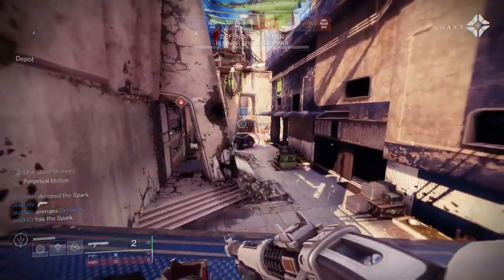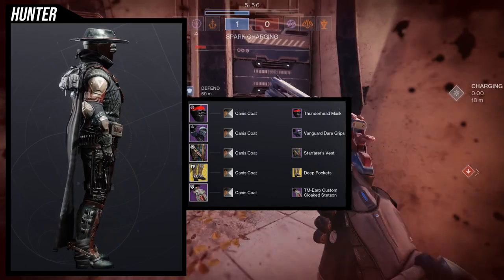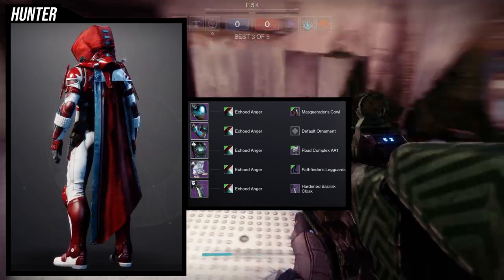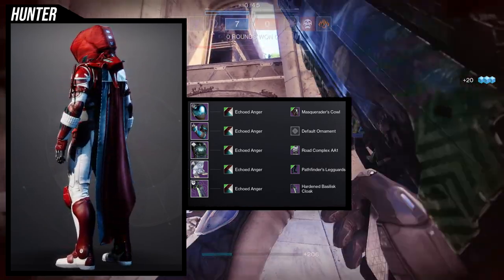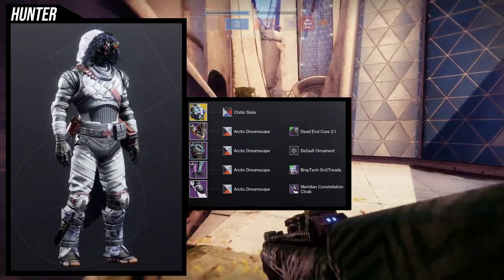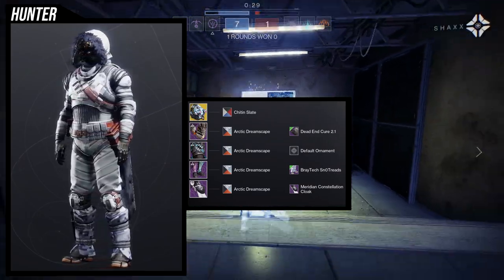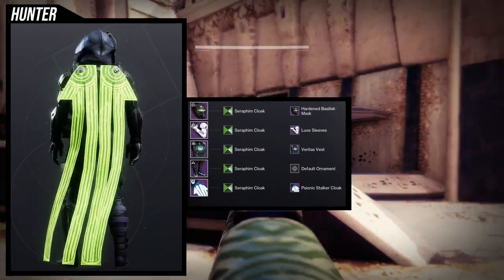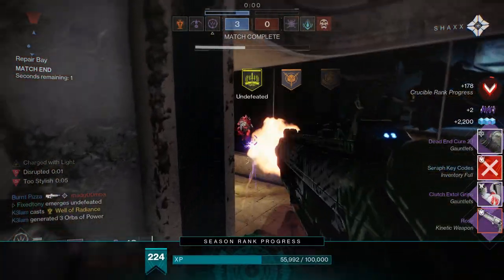Destiny 2: Hunter Thunderhead Sets | Lightfall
Let me know what ya'll think about the thunderhead pieces in the comments below! I personally think alot of these are gonna be used heavily by me especially the boots and helm!

00:00 Intro
00:14 1st set
02:14 2nd set
04:16 3rd set
05:38 4th set
07:41 Outro